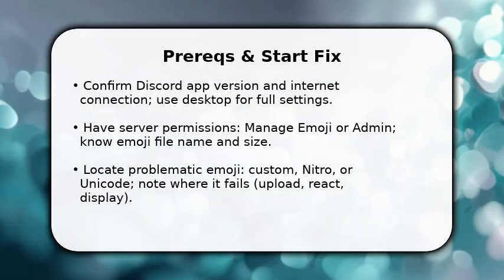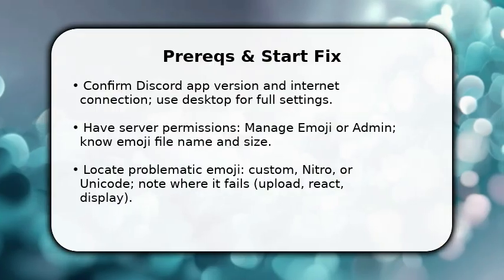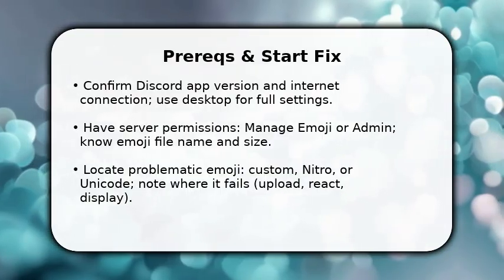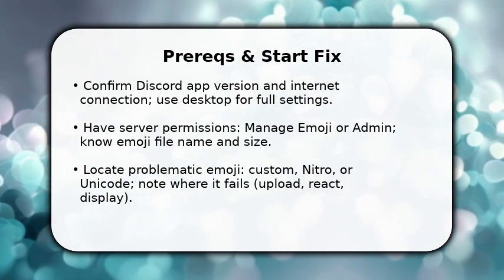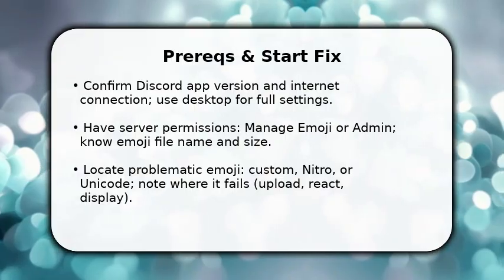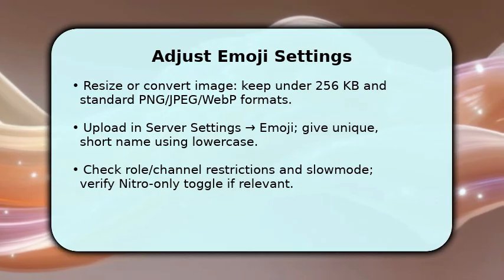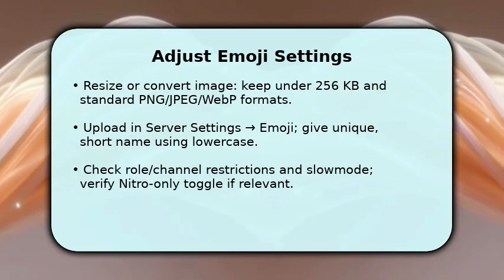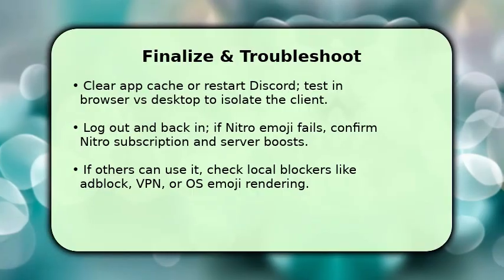How to Fix Emoji on Discord - Easy Guide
How to Fix Emoji on Discord - Easy Guide | 🔒 Surfshark VPN Deal — Stay private and secure. $1.99/mo + 3 Months Free ▸

Discover the simple steps to fix emojis on Discord in this easy guide. Learn how to troubleshoot common issues and restore your messaging experience with clear, concise instructions tailored for both newbies and seasoned users.

fix emoji, DiscordTips, emoji problems, restore Discord chat, emojis on Discord guide, troubleshoot discord icons, discord messaging experience, how to fix missing emojis in Discord, guide for fixing Disco